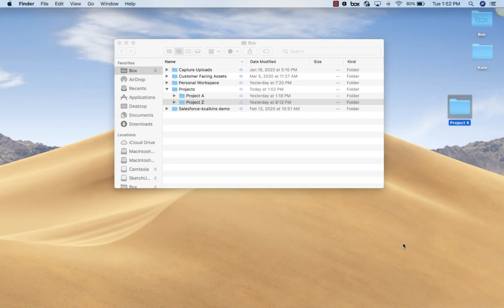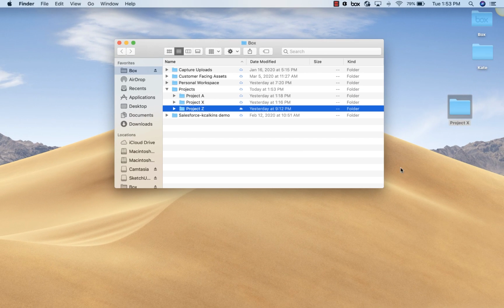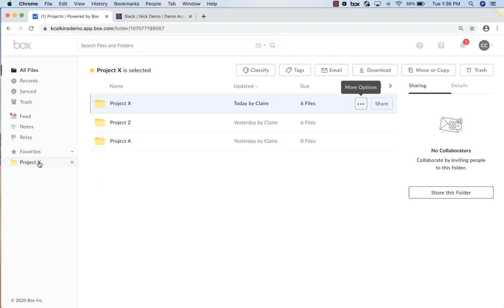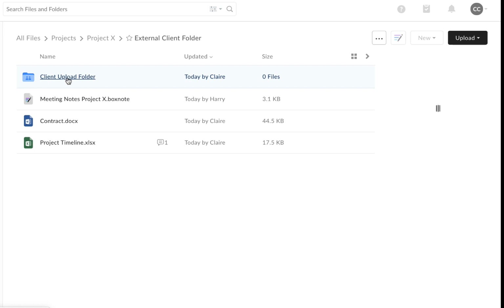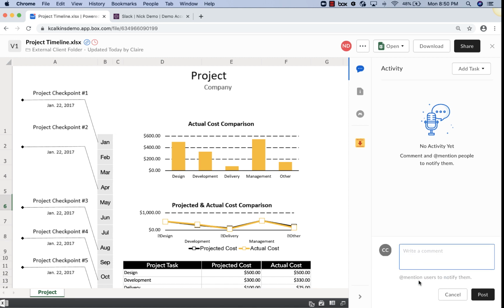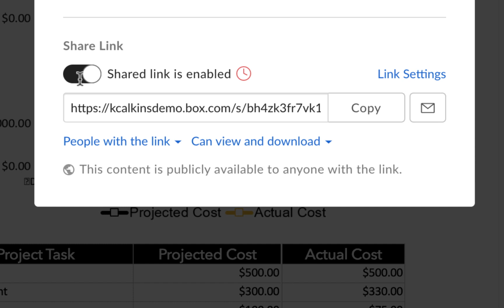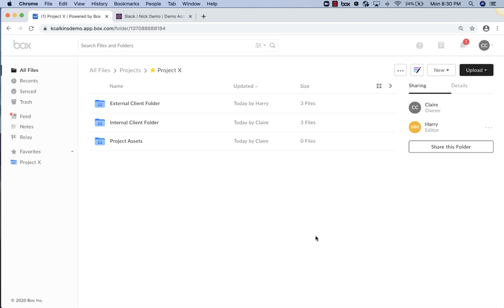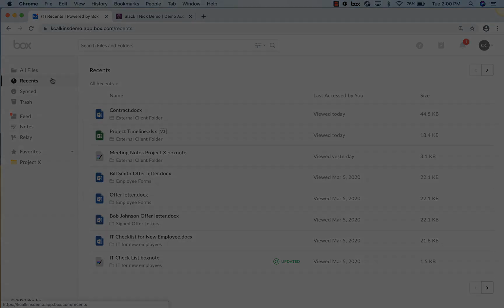Box Tips For Remote Work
Kate, a solutions engineer at Box, shares her valuable insights and experiences on working remotely, providing helpful tips for those adjusting to this new way of work.
With Box Drive, remote workers can easily access and manage their files without the need for a VPN, making remote work more efficient and convenient.
The Box web application offers additional features and functionality that can enhance remote work experience compared to just using the desktop client.
Adding folders to favorites in Box allows for quick and easy access to frequently used files, improving efficiency in remote work.
By assigning different levels of permissions in Box, users can easily control access to their files and folders, allowing for efficient collaboration with external clients and third parties.
Using shared links in Box can replace email attachments, eliminating file size limitations and allowing for easy retraction of access if a mistake is made.
The search bar and filtering options in Box help remote workers quickly find the specific content they need, saving them a ton of time.
Box provides advanced ways to help you work remotely, ensuring that all your content is accessible even when you go back to the office.